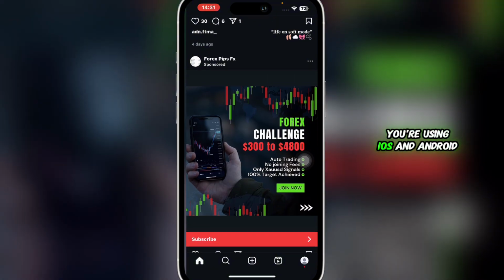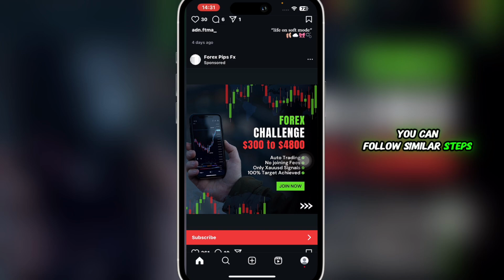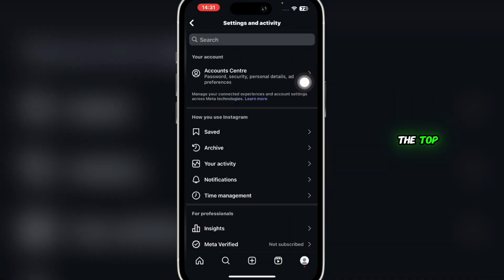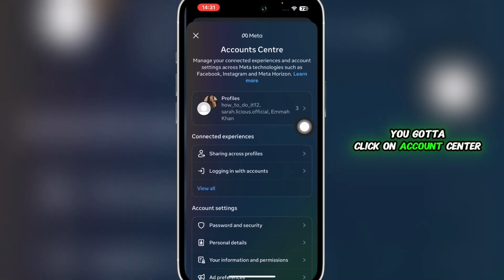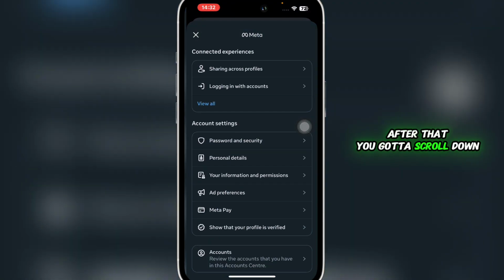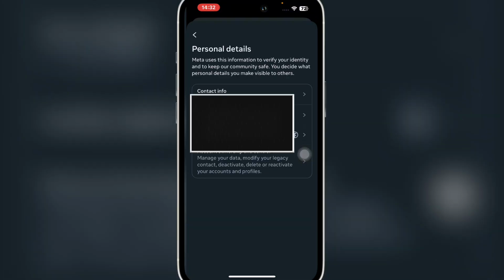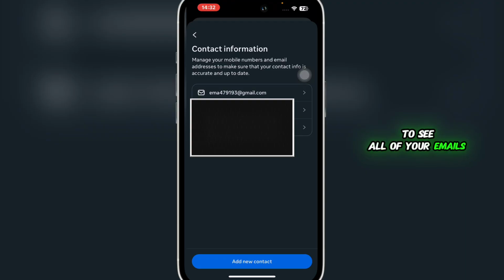How to Check the Email Linked to Your Instagram Account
How to View Your Instagram Account Email

Whether you’re trying to recover your login, update your contact information, or secure your profile, this step-by-step tutorial shows you exactly how to check the email connected to your Instagram account quickly and easily. Learn how to find your registered email through your Instagram settings on both the mobile app and desktop browser. This guide is perfect for users who’ve forgotten which email they used, want to improve their account security, or are troubleshooting login issues. Works on iPhone, Android, and the web version of Instagram. Protect your profile and manage your account confidently with this clear and simple tutorial.